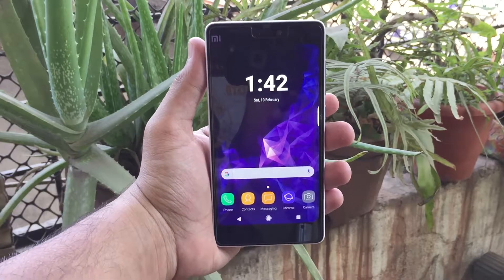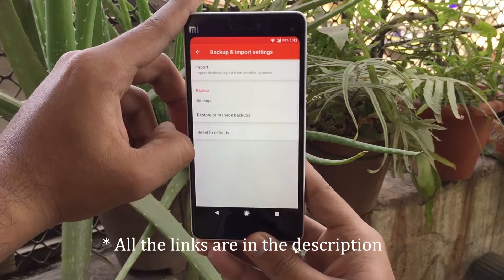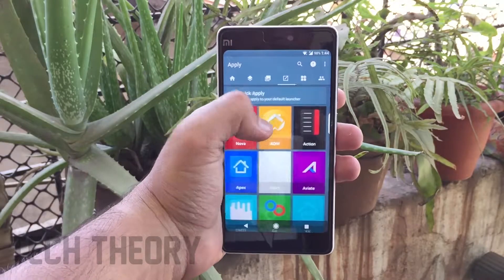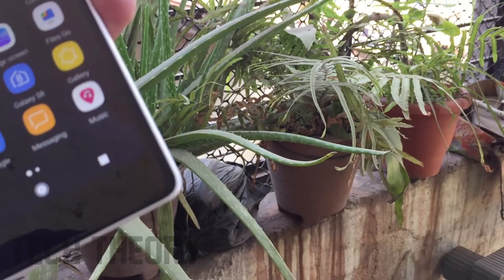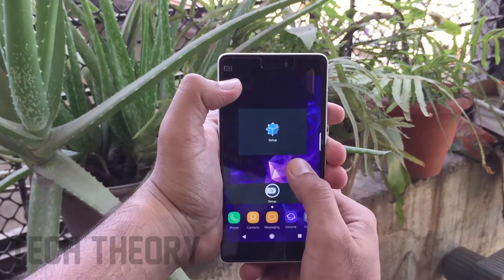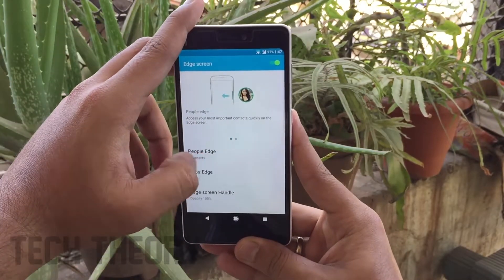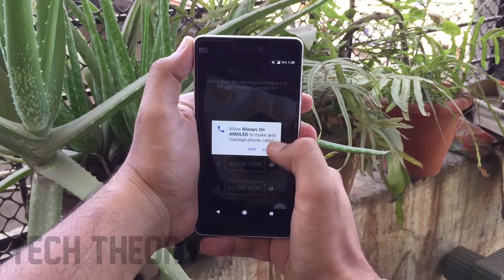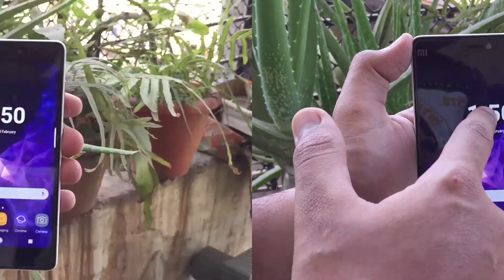How to Get Samsung Galaxy S9 Features & Look on Any Android Smartphone - NO ROOT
The Galaxy S9 is a gorgeous device but along with its stunning design, the Samsung flagship also brings a new Samsung Experience UI and some cool new features like Bixby, Always on Display, Edge Panels and more. Well, if you want to try out these S9 features on your Android device, there are ways to get S9 features on any Android device.

In this video, we show you how you can get the S9 look (the S9 launcher, the S9 icons and the S9 widget and S9 features on your Android device.

Video Walkthrough:

1. Get the S9 Style Home Screen
2. Get Rounded Corners like S9
3.Get S9 Always-on Display
4. Get S9 Edge Panels

Links-